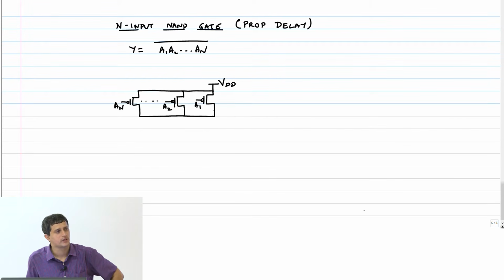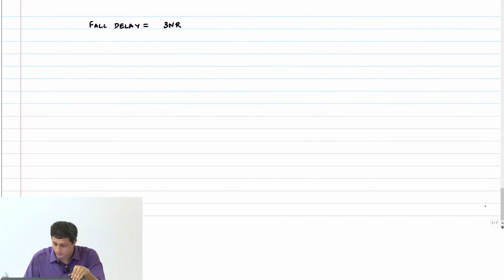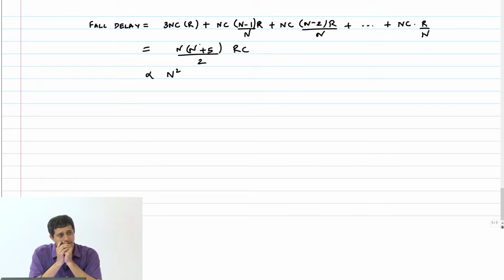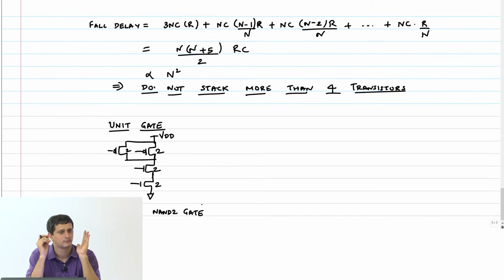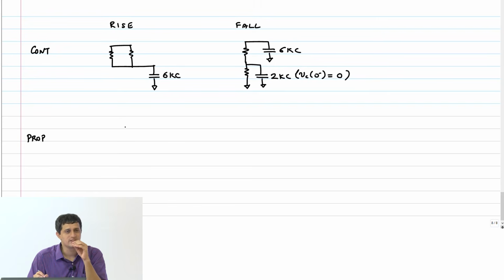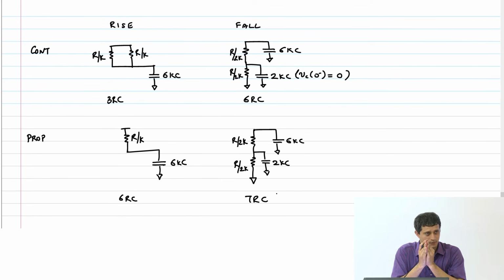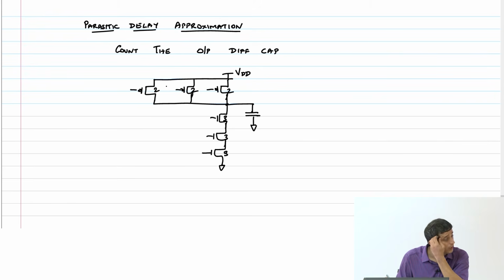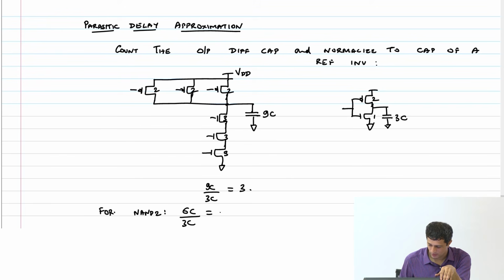CombCkt - 6 - Parasitic Delay